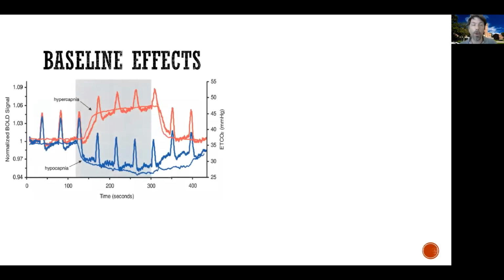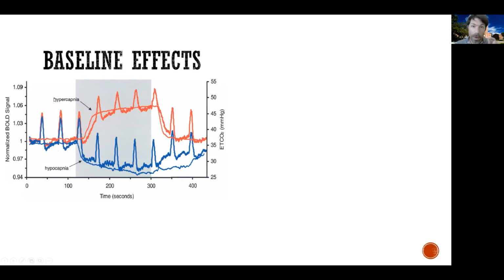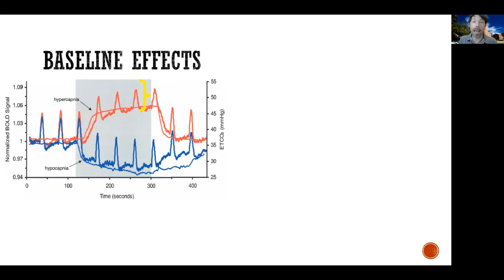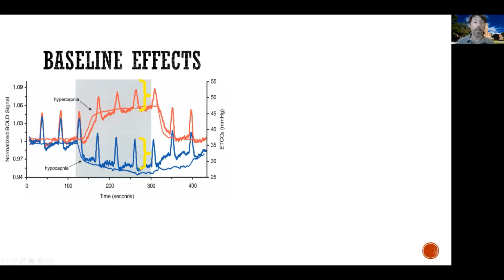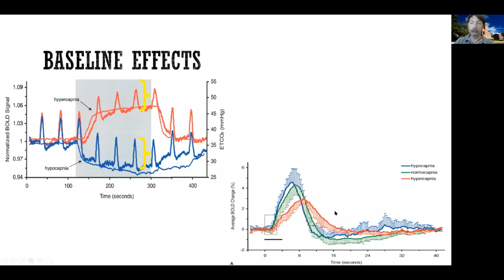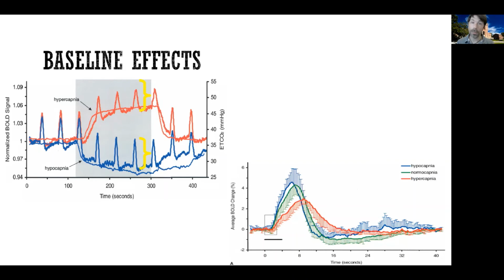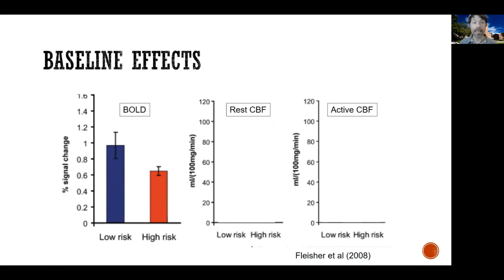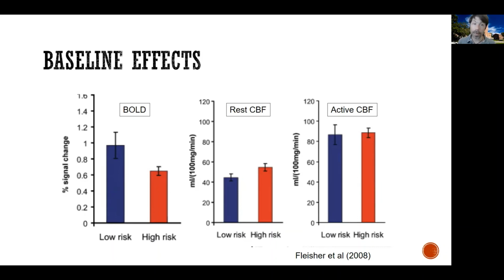Learn fMRI (w02) 12 Baseline effects (UCLA Monti PSYCH265)